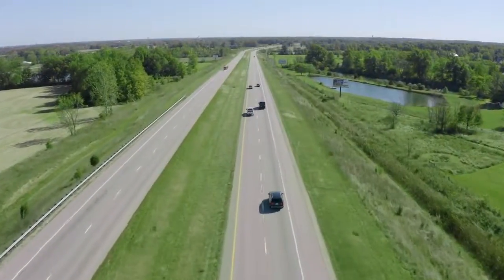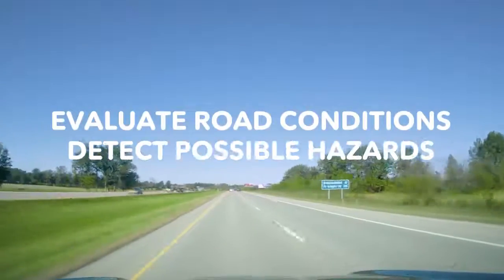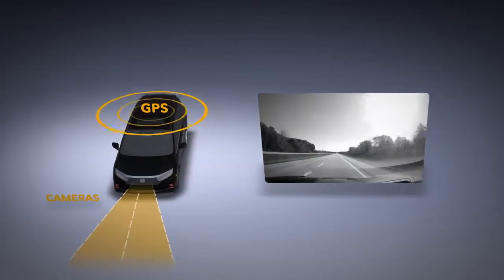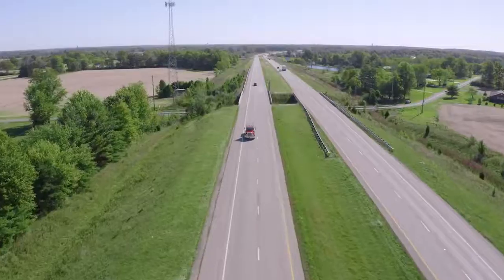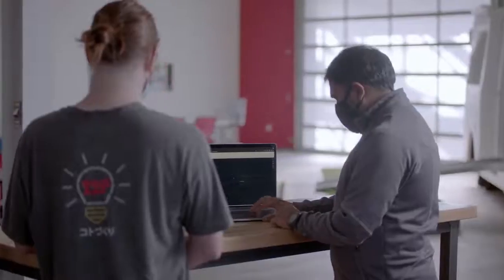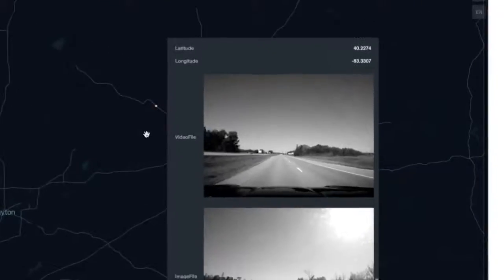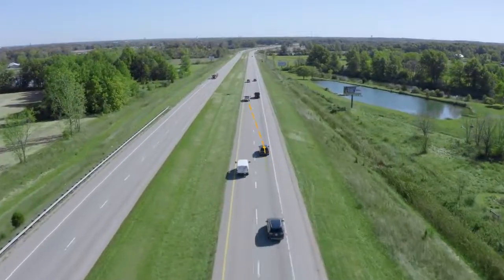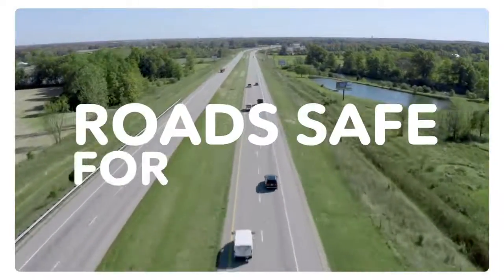Honda Road Condition Monitoring System